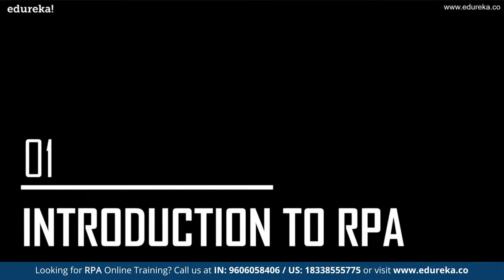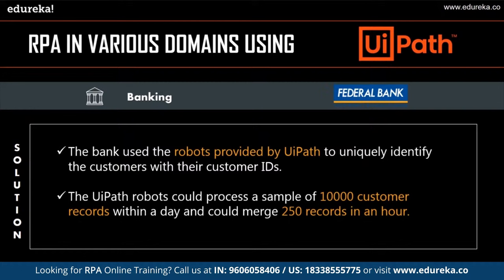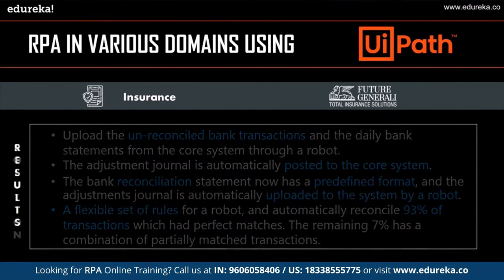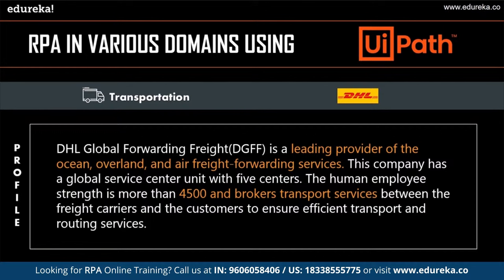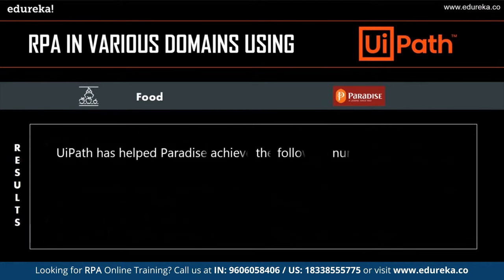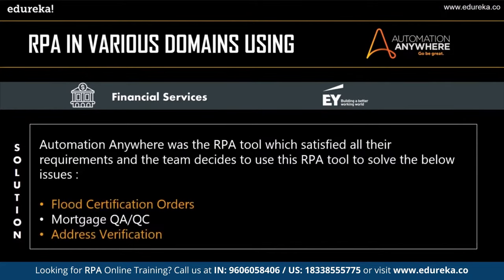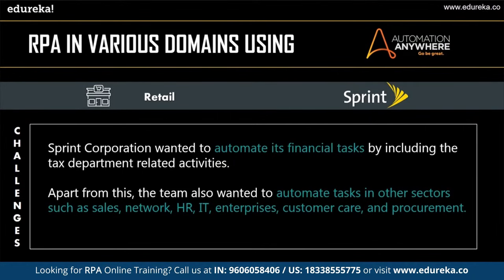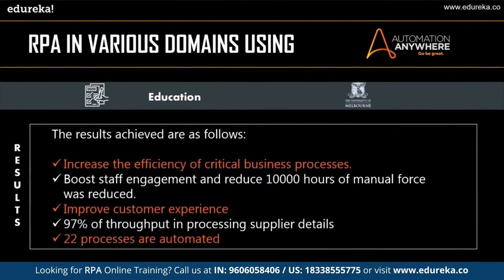RPA in various Domains | RPA Use Cases | Robotic Process Automation | Edureka | RPA Rewind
This session on How to Become an RPA Developer will provide a glimpse of the roadmap to become an RPA Developer